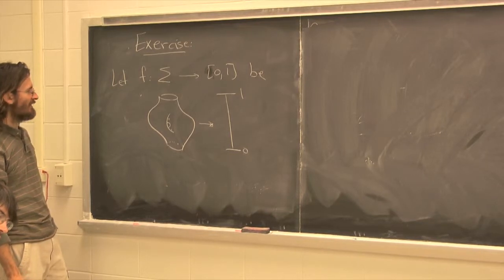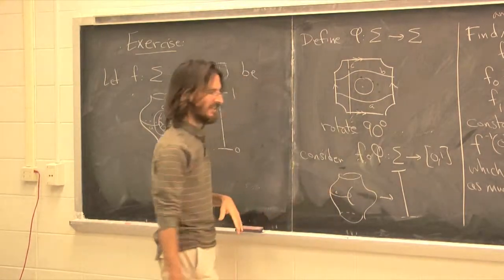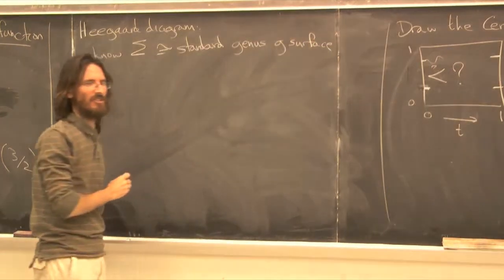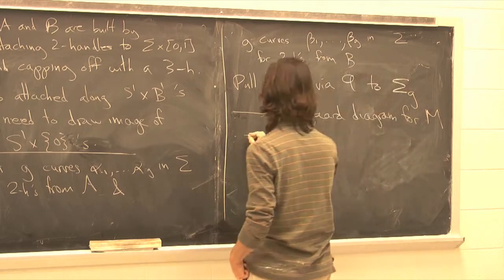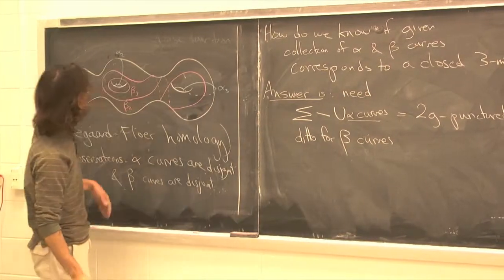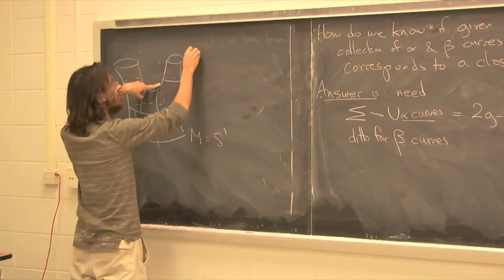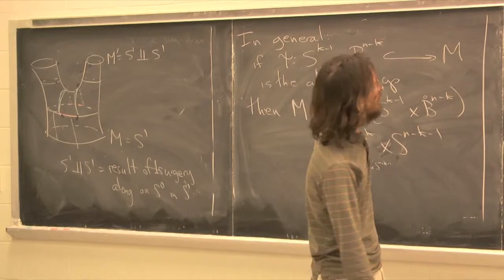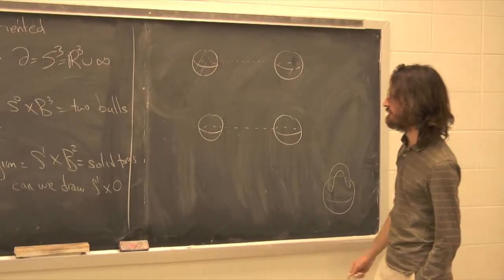Morse Theory: lecture 7